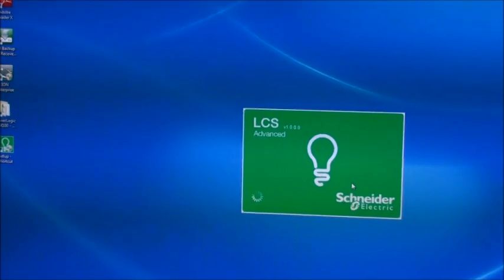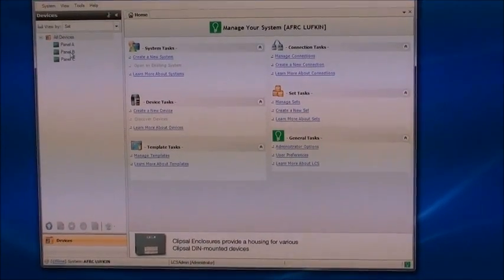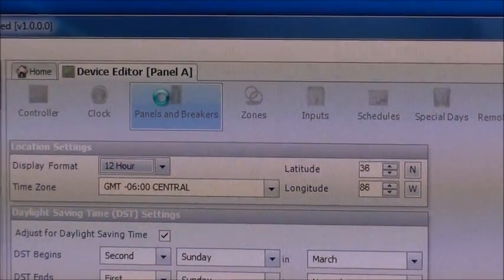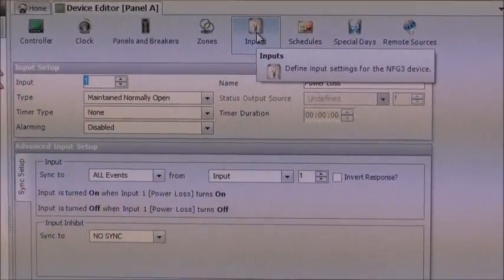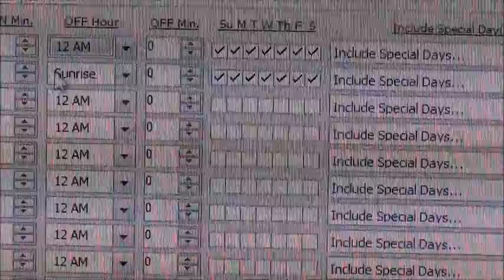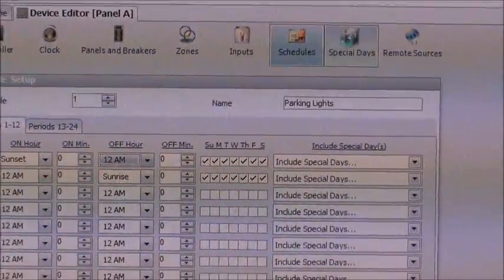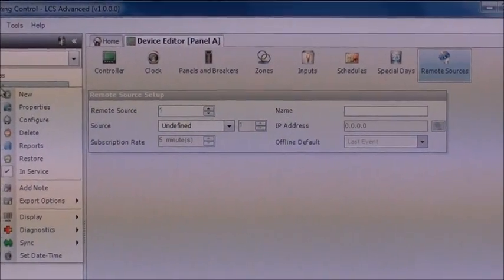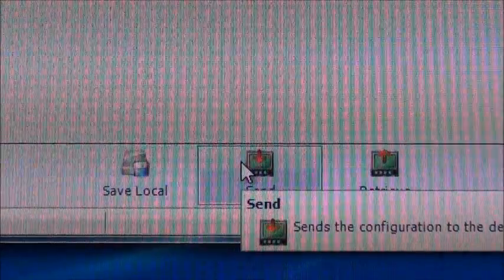Lighting Control Final